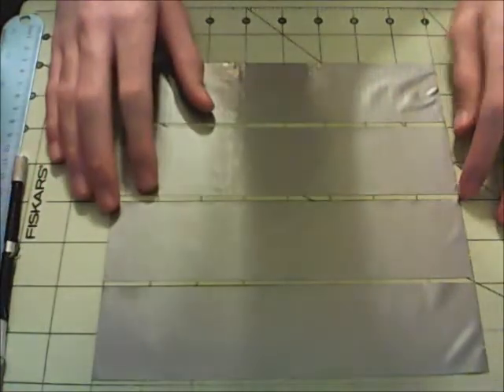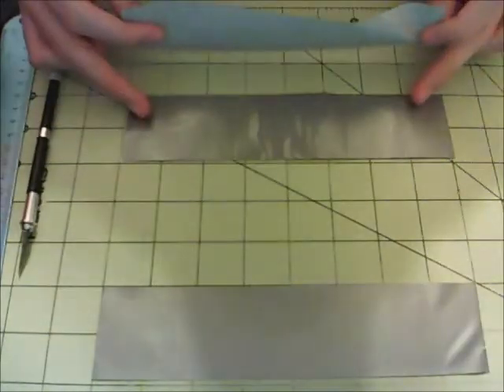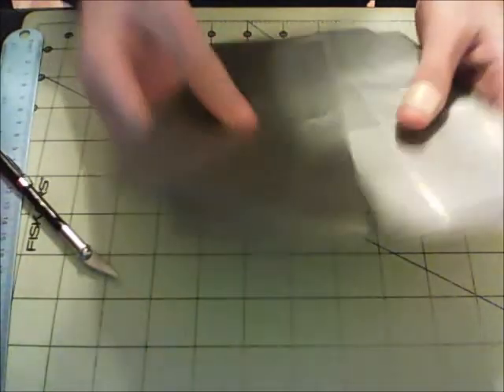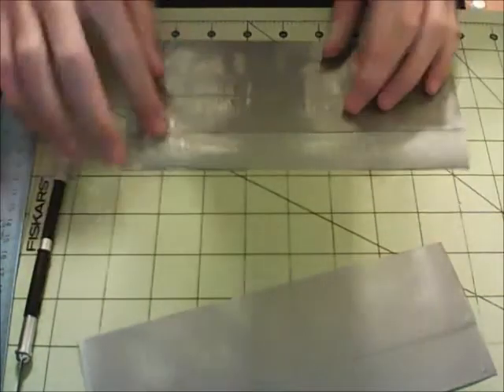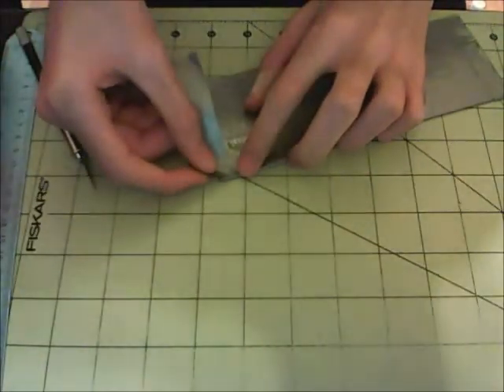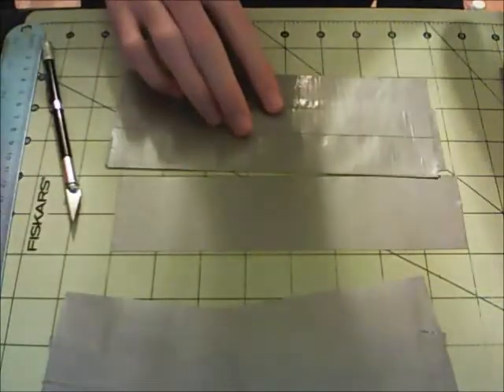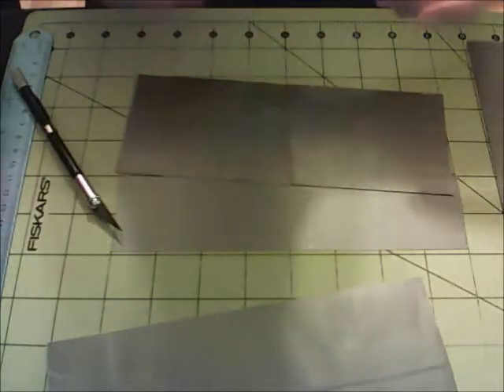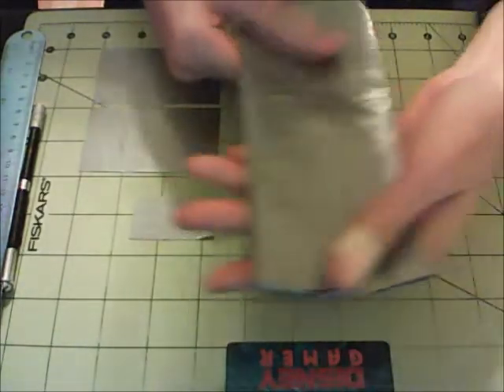How to make a Duct Tape womens wallet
Yo guys whats up, welcome to the next tutorial video on the channel. For today tutorial i'll be showing you how to make a Duct Tape women's wallet.